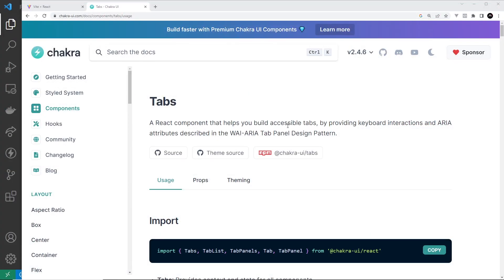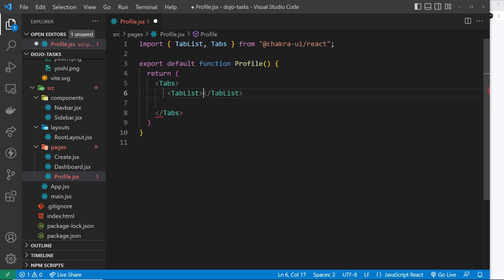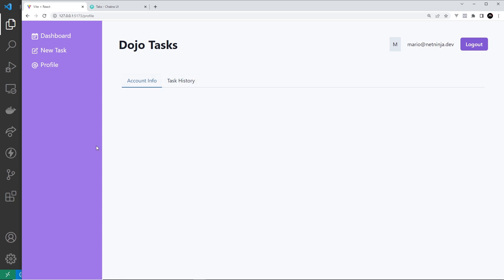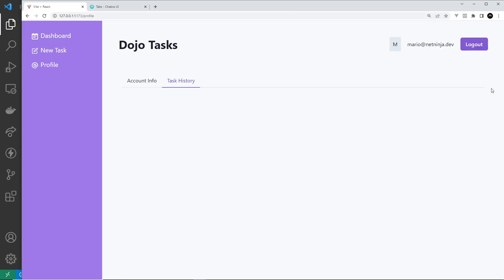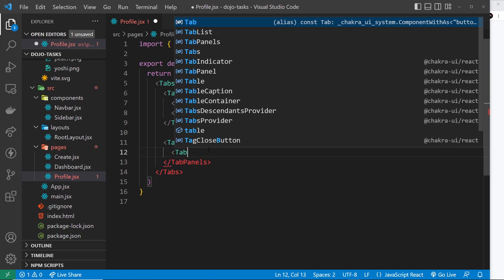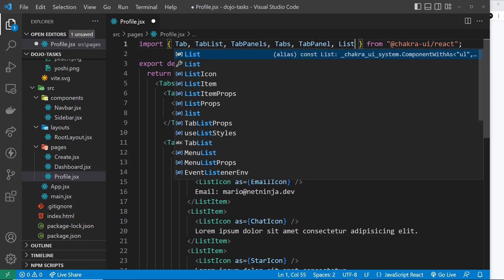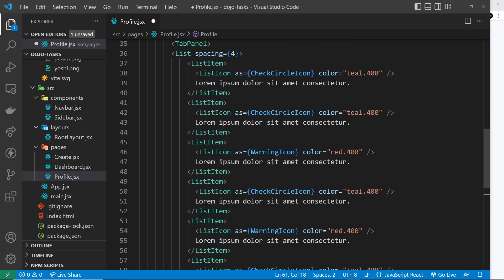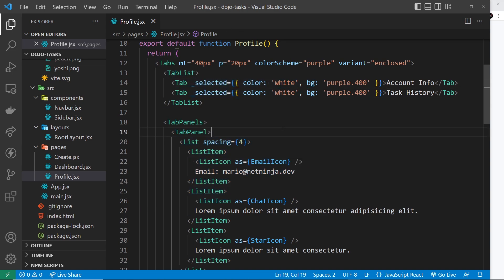Chakra UI Crash Course #8 - Tabs Component